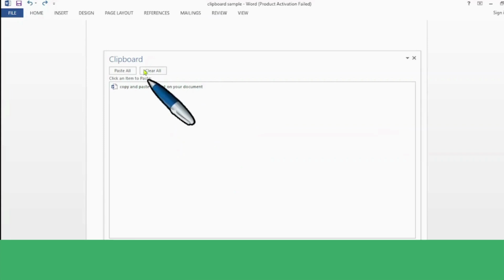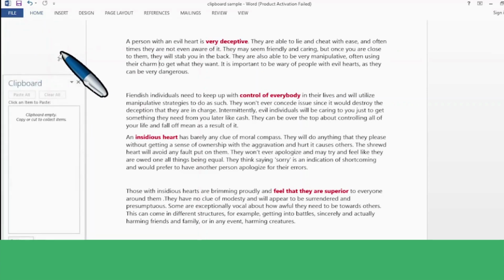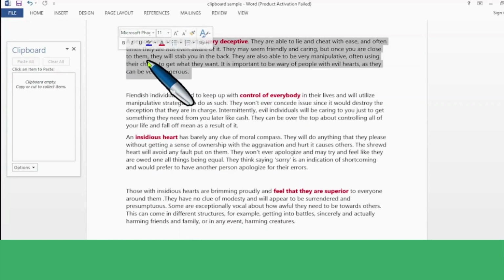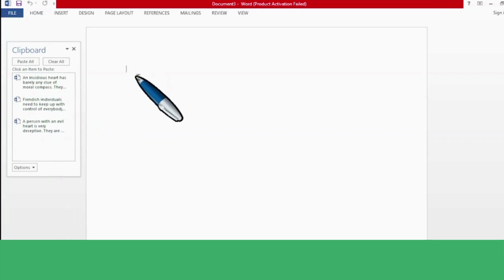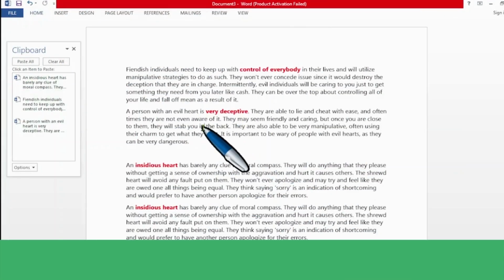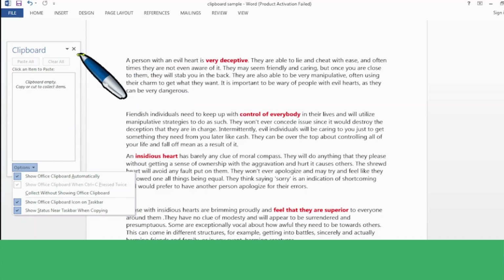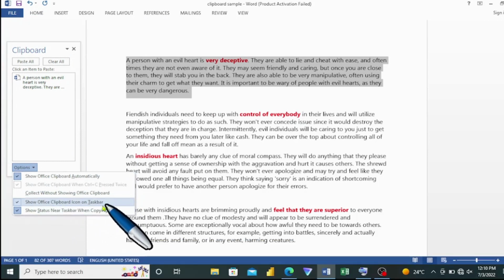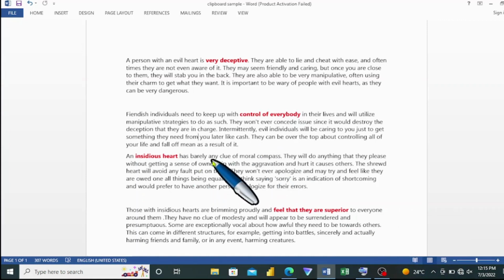Clipboard in MS word (Learn how to use clipboard)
Office clipboard in MS word is one of the little-known features but one that is super helpful. In the office clipboard in MS word ,you can copy and paste multiple different contents on your document to a maximum of 24 different items which will be saved automatically on your office clipboard in ms word but on the windows clipboard you can only copy and paste content on your document once at a time.
Youll learn the following in this video
How to Copy Content to the Office Clipboard.

How to Paste from the office Clipboard to another new blank word or any ms document.

How to Delete Copied Content in the Office Clipboard.

How to Customize the Office Clipboard.

How to Turn Off the Office Clipboard.

🎬 How to Add a Watermark in Word for Privacy and Security - Text Watermark and Picture Watermark 2022